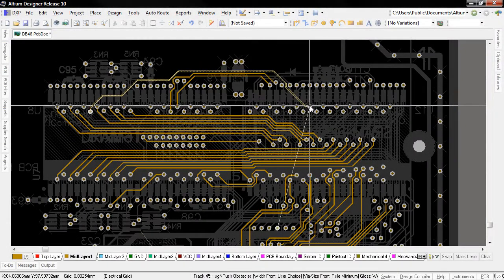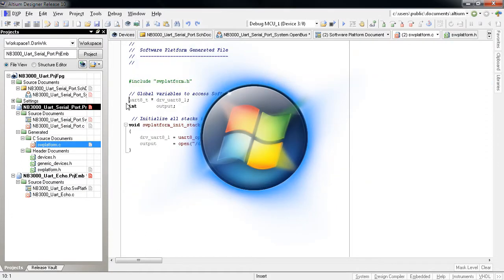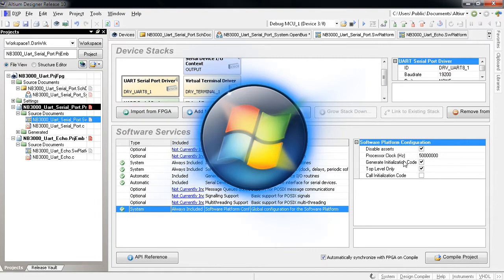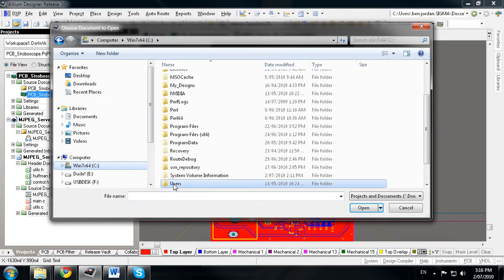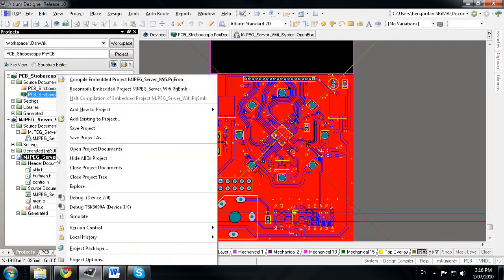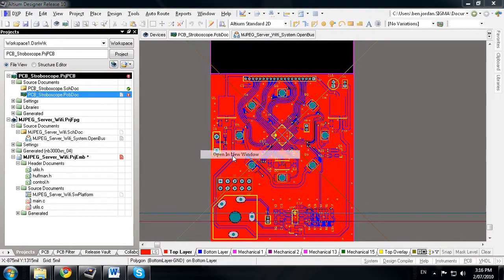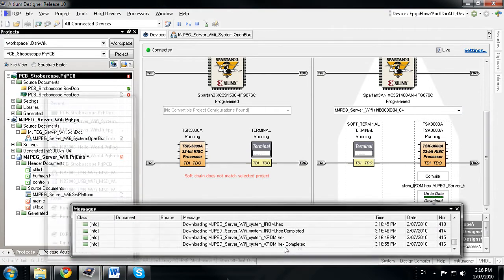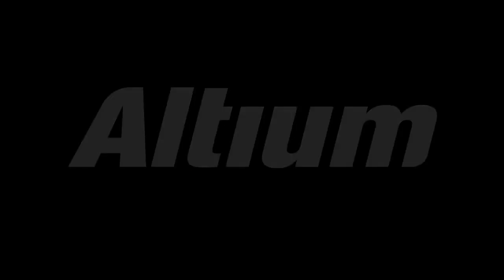Release 10 Preview: Support for Windows 7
There's no question that workstation operating systems march on continuously, and with Windows 7 64-bit rapidly becoming the standard OS for engineering desktops, Altium Designer Release 10 has been built to fully support the Windows 7 environment.